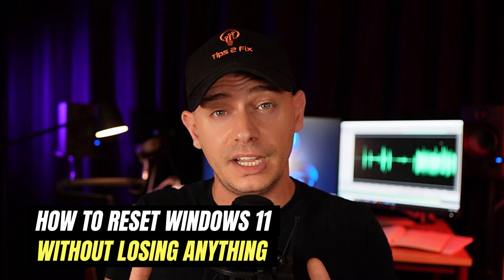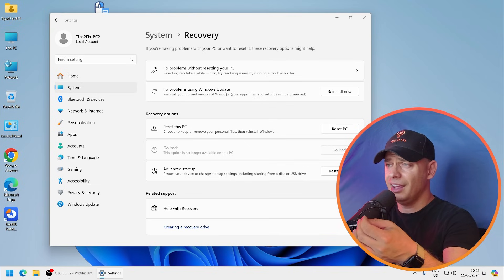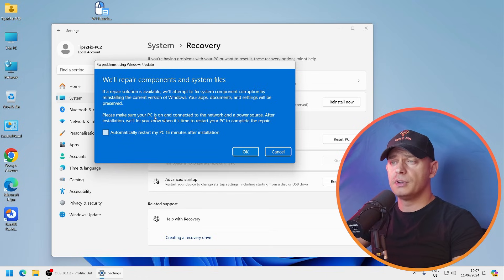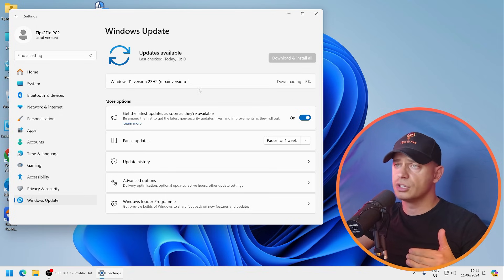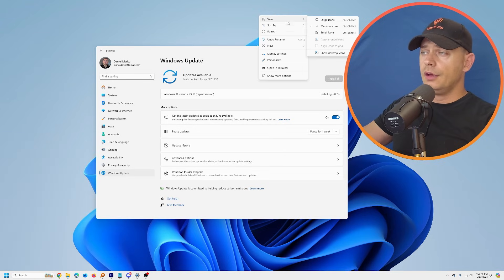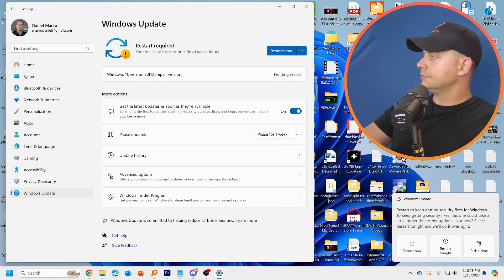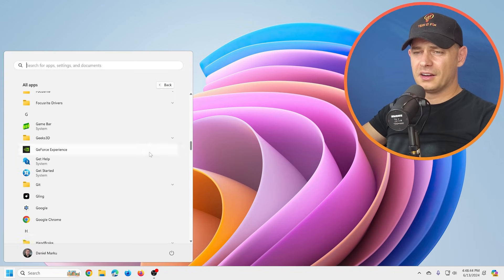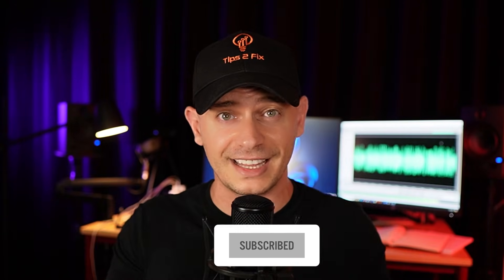How To Reset Windows 11 Without Losing Your Files, Apps and Games!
In this video, I will show you how to reset and fix your Windows 11 without losing your apps, files, and games. Windows 11 and Windows 10 have introduced a fantastic new feature that allows us to reinstall Windows without losing anything, effectively solving all Windows problems.

This amassing option in Windows 11/10 is perfect for repairing any damaged system files by reinstalling Windows without losing any of your files, apps, or installed software. Whether you've encountered system errors, performance issues, or corrupt files, this method ensures that your data and applications remain intact while restoring your system to optimal performance.

⏰Chapters:
0:00 Intro
1:11 Fix Problems using Windows Update
2:28 Reinstall Now
3:42 Downloading Windows 11 Repair Version
5:00 "Risking Everything" Reinstalling on my Main Workstation
6:00 Reinstalling Windows 11 on progress!
7:00 Huh Done Successfully without losing anything
8:00 New Suggestion for you

Other Video Tutorial to Watch